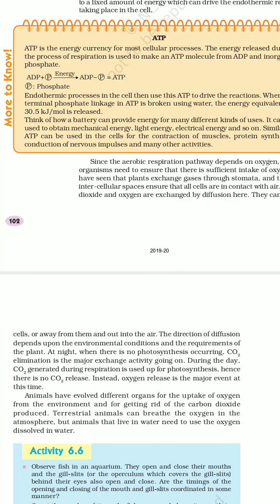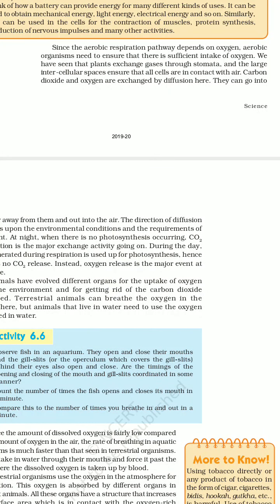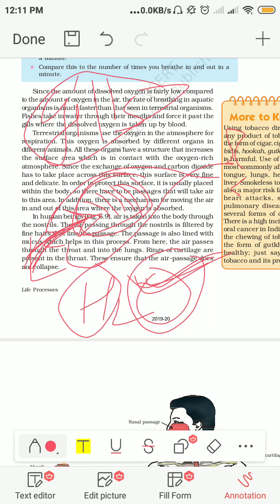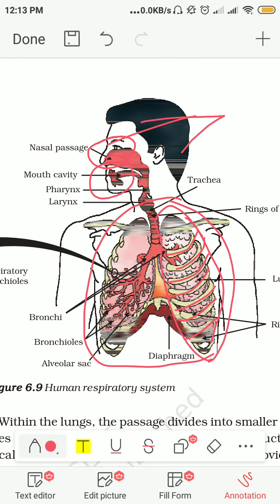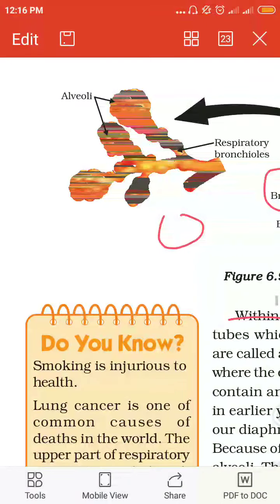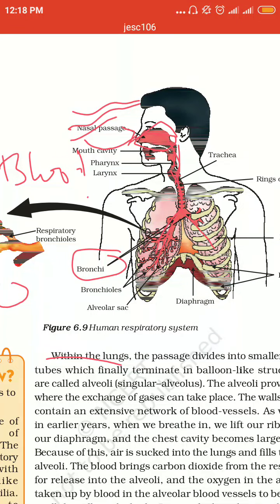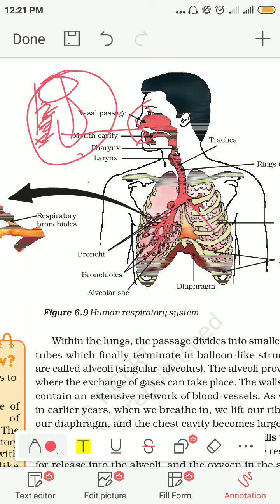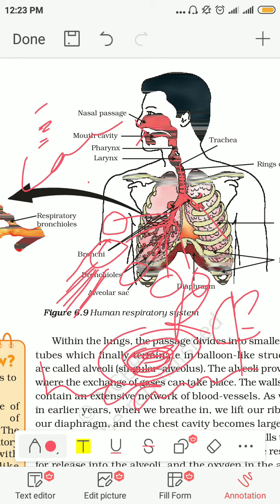Science: Class:10:Ch.6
Respiratory system